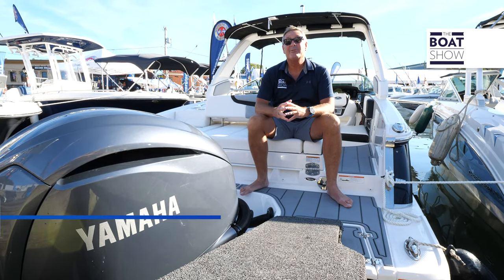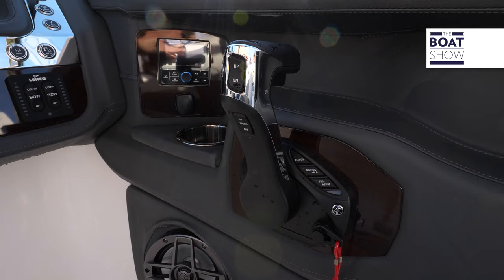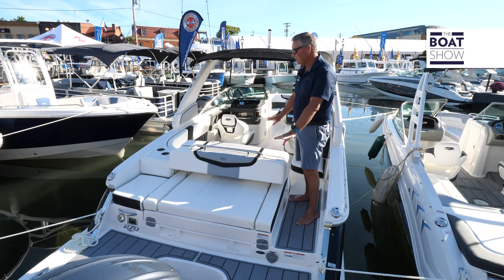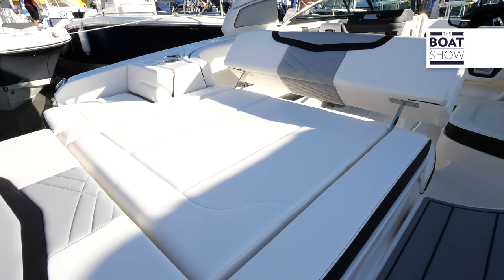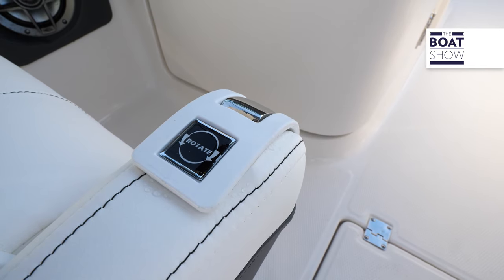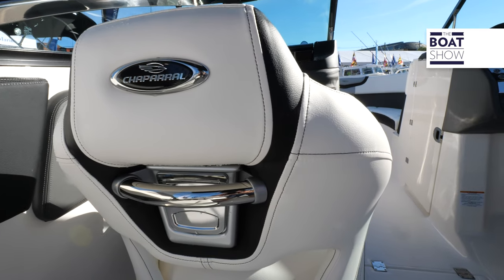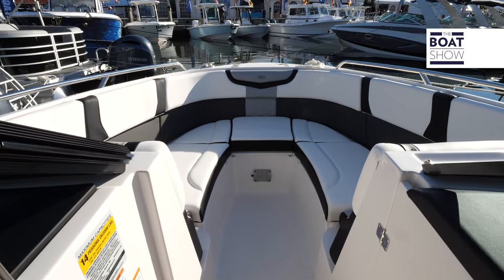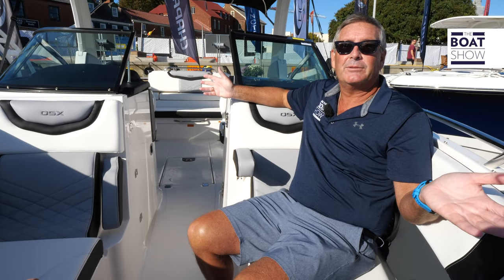CHAPARRAL 270 OSX @ Annapolis Boat Show 2022 - The Boat Show